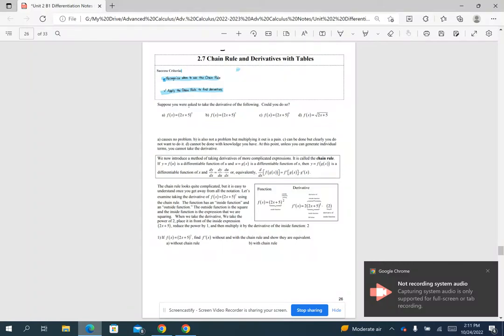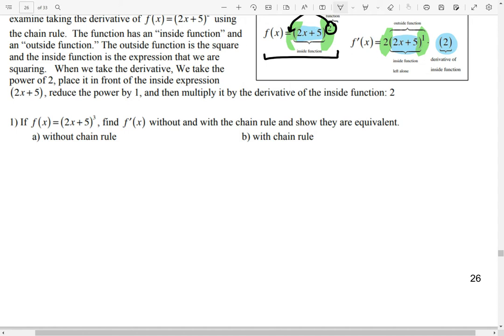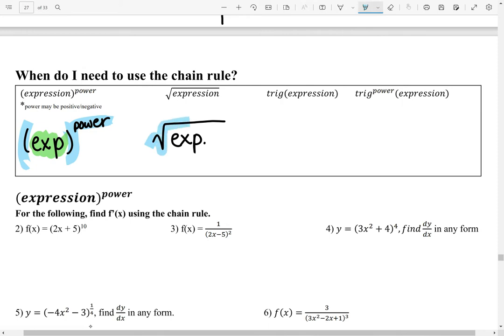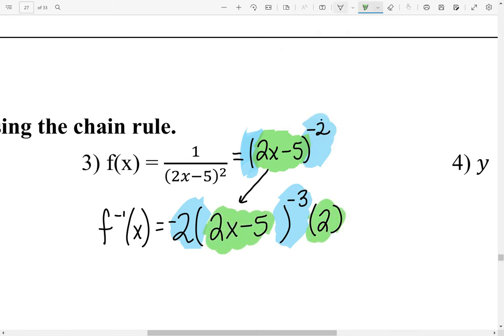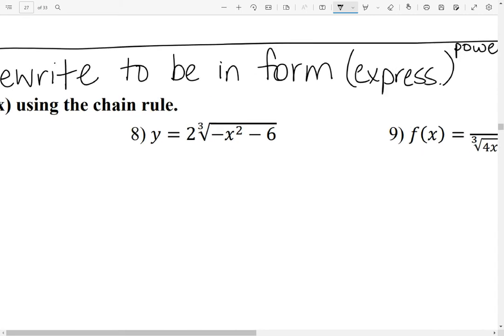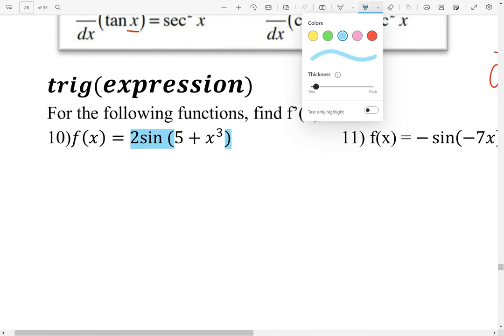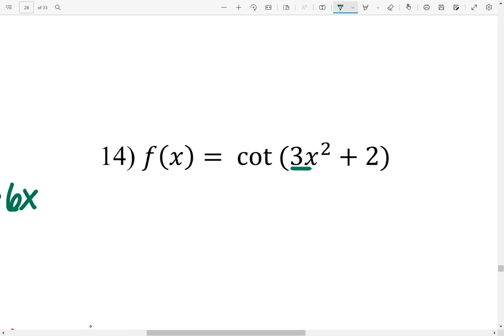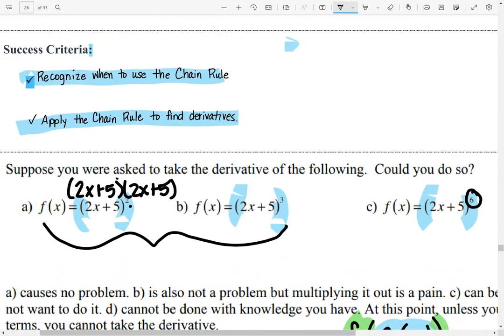2.7 Chain Rule and Derivatives with Tables